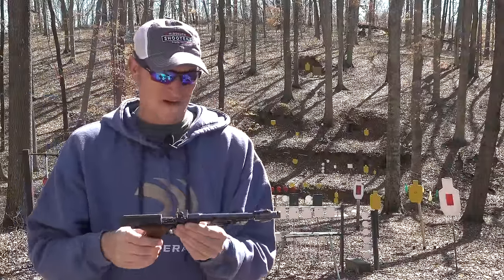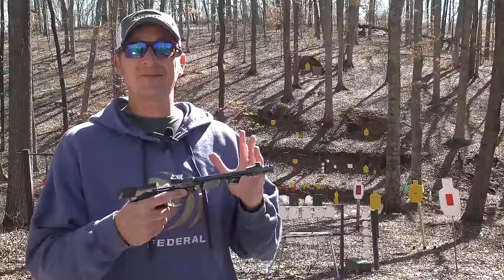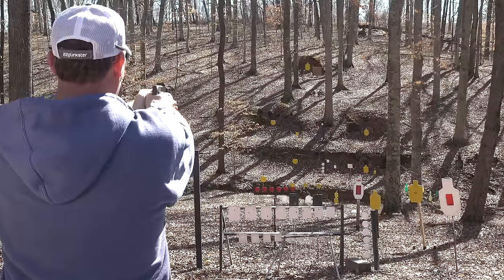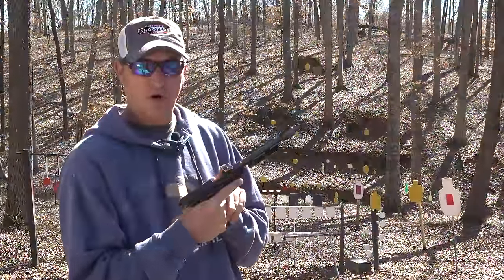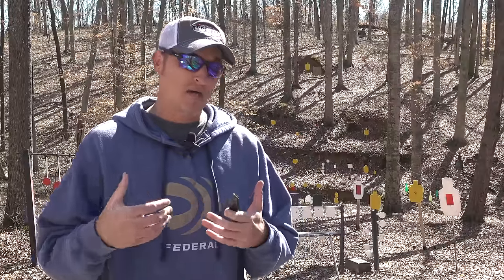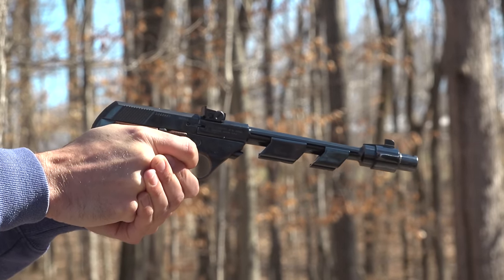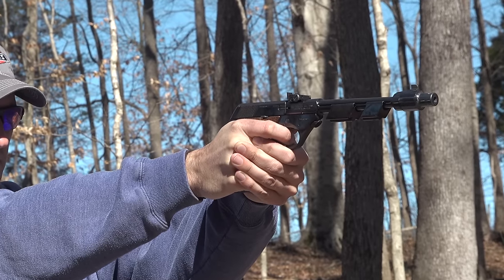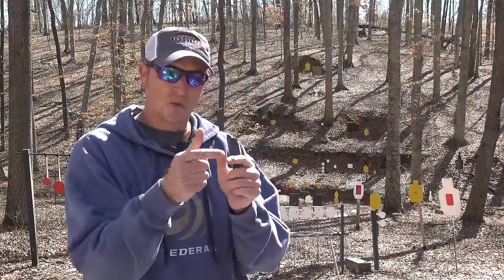HI-STANDARD SUPERMATIC TROPHY